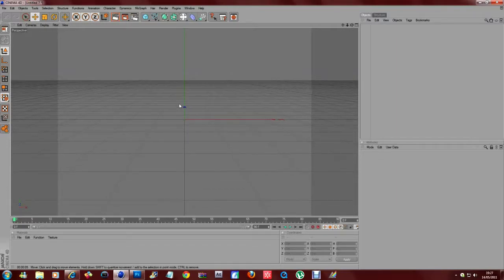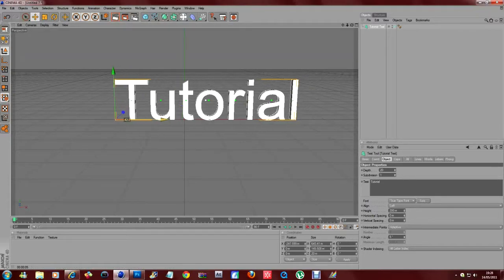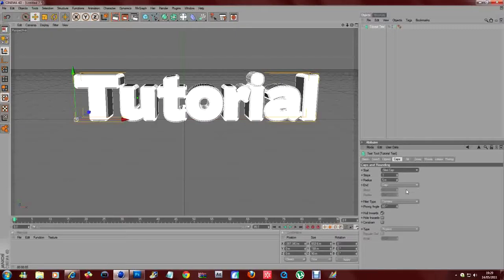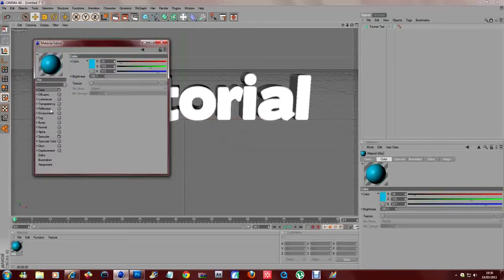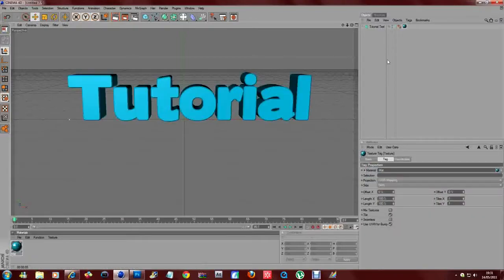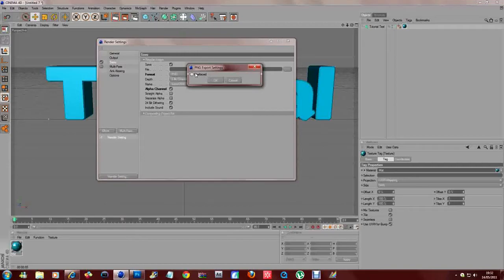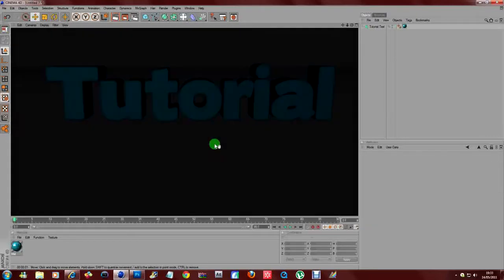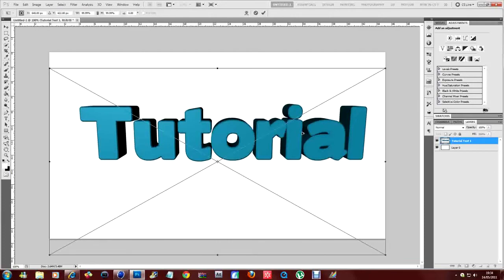How to import text from Cinema4D into Photoshop | Voice Tutorial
Hey guys another video here, this time it's a tutorial.
In this voice tutorial i show you how to create and import text from Cinema4D into any version photoshop. This is my first tutorial, and my first voice tutorial ;)

I hope this tutorial helps you out guys :) Please no HATE ;)

-ScribbleArtz.